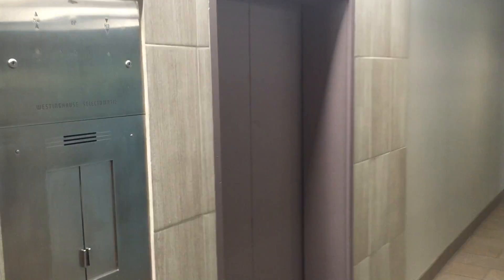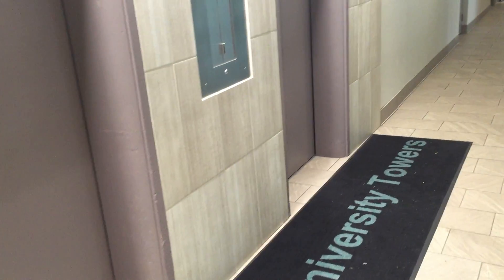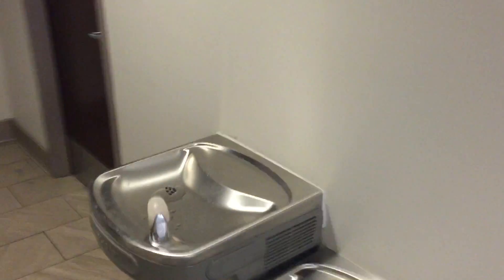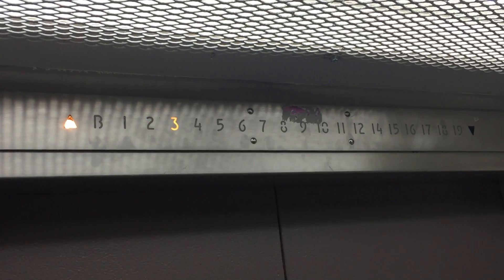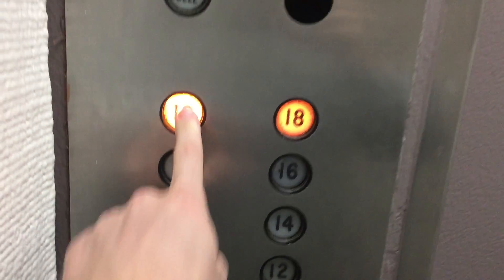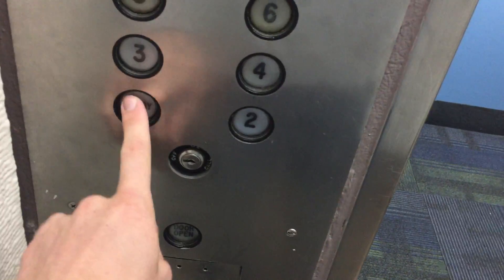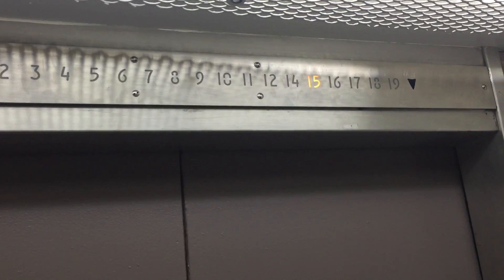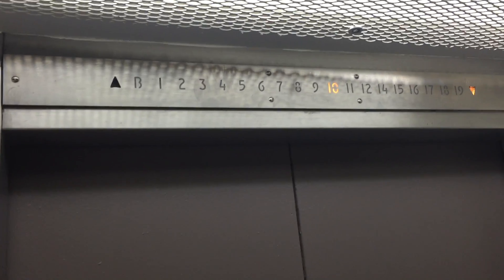1965 Westinghouse Selectomatic traction elevators @ University Towers Ann Arbor, MI